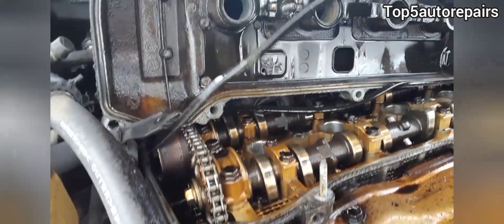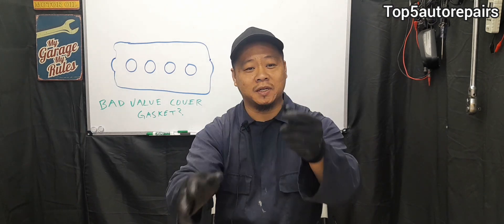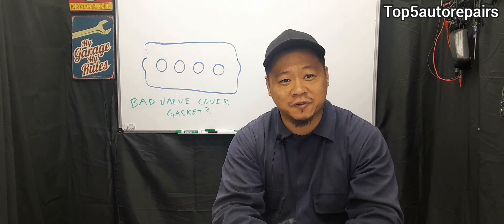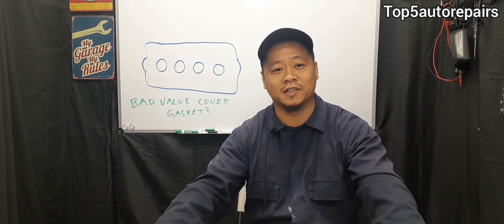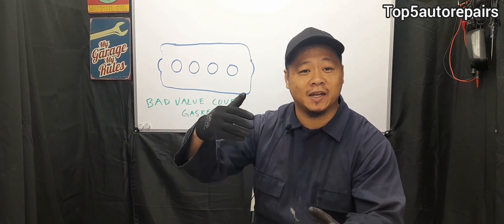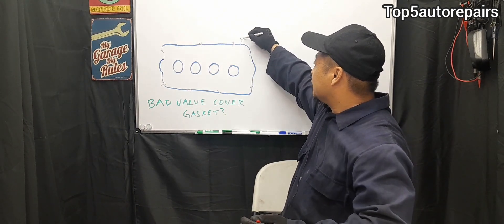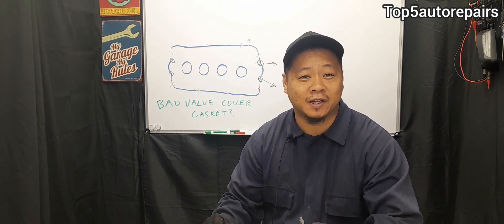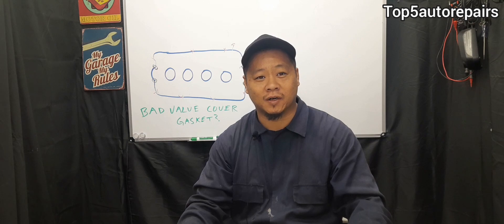WHY VALVE COVER GASKET KEEPS LEAKING ENGINE OIL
Why valve cover gasket keeps leaking engine oil. What are the causes and how to fix it.